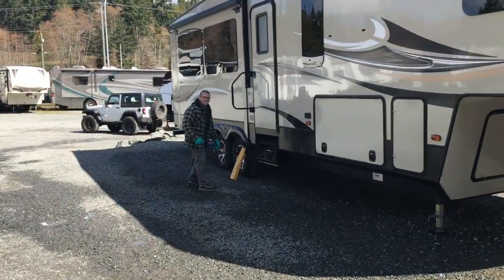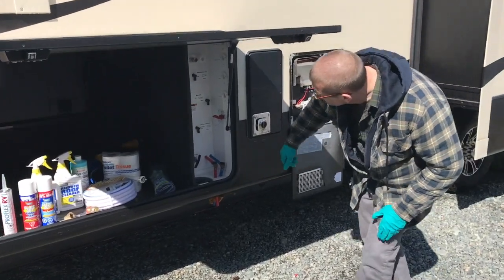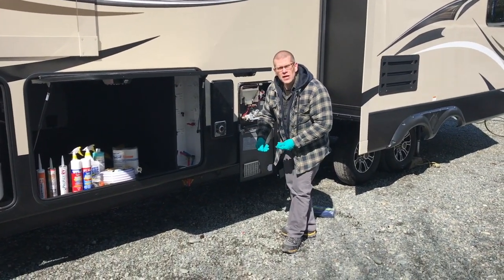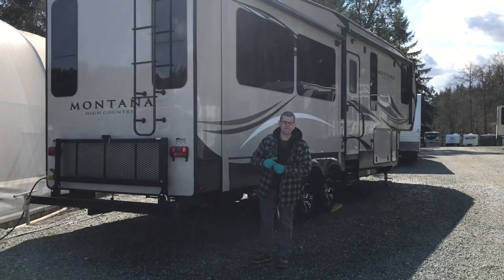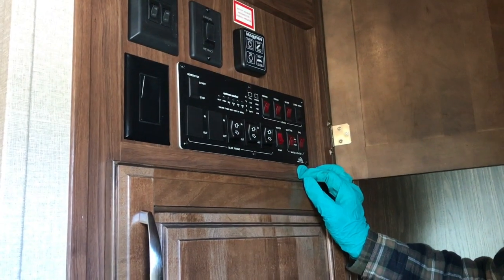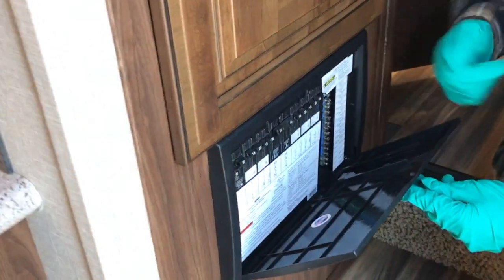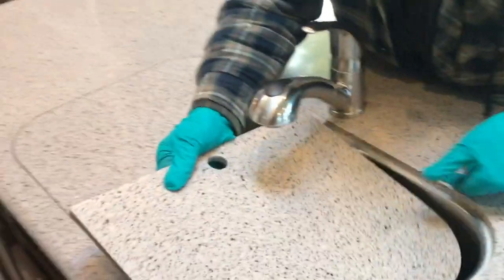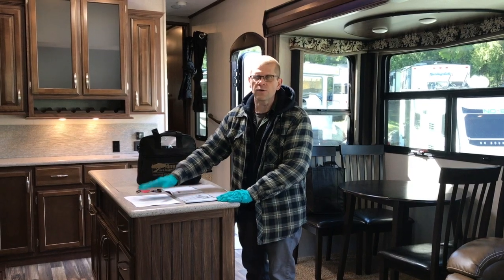Montana High Country Demo